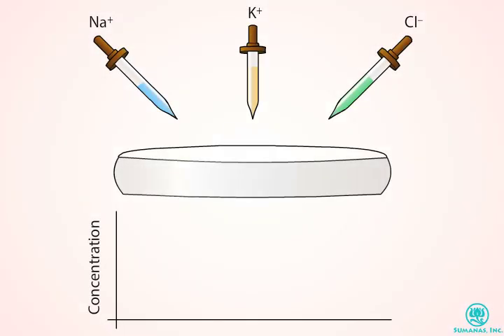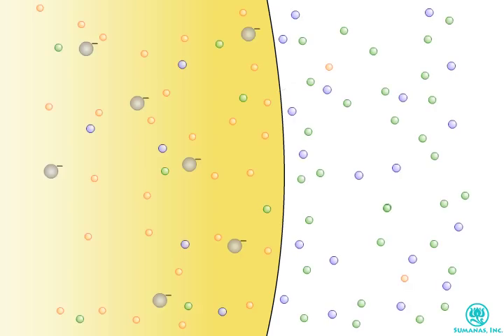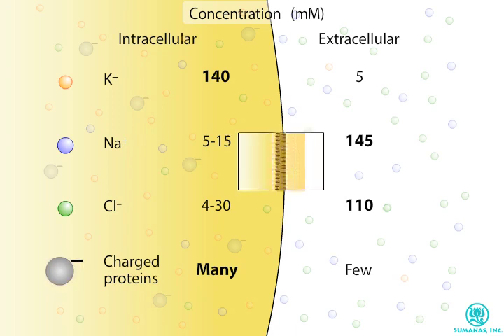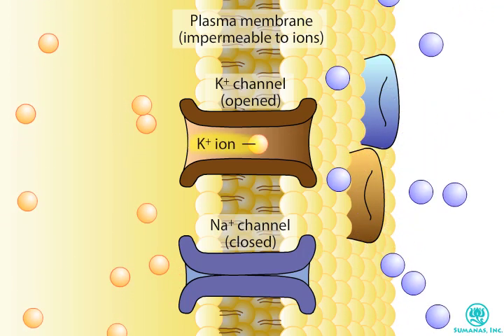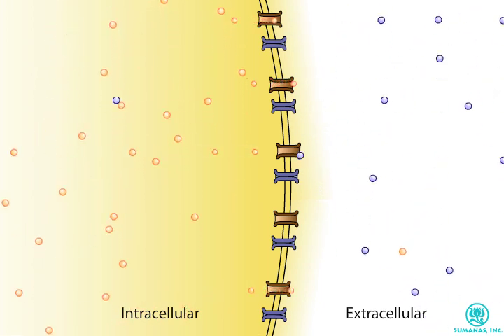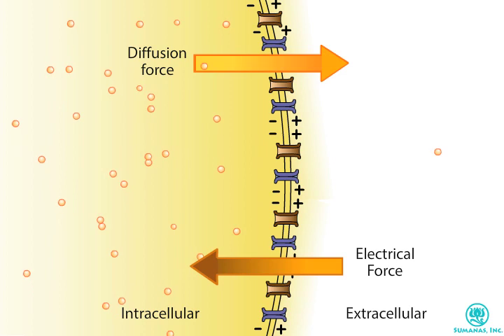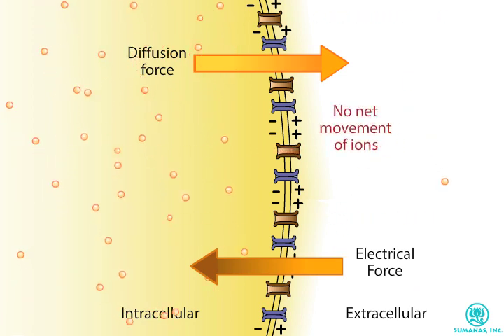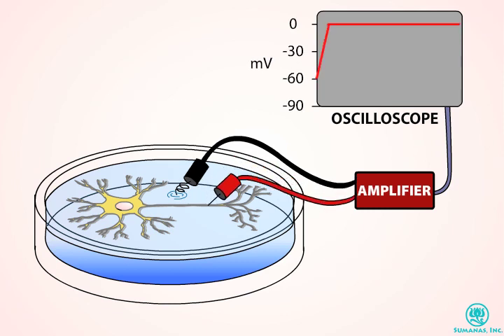The Resting membrane potential